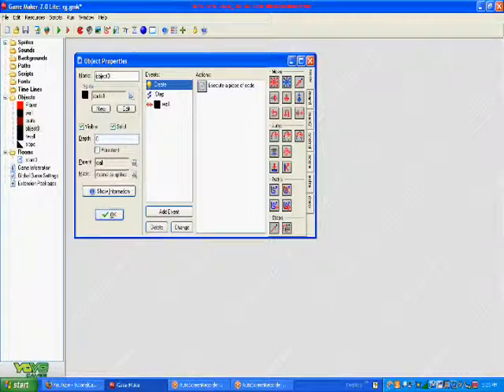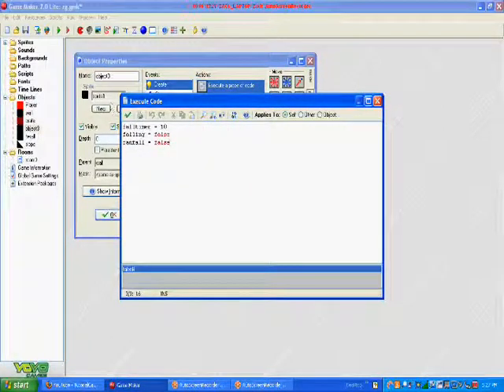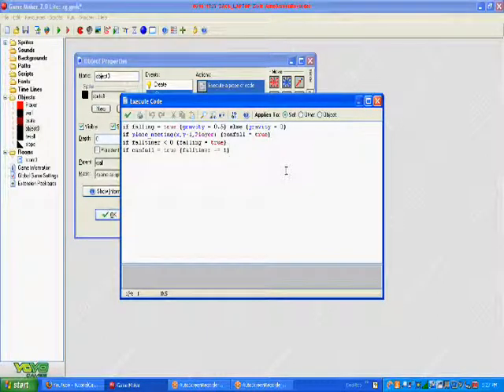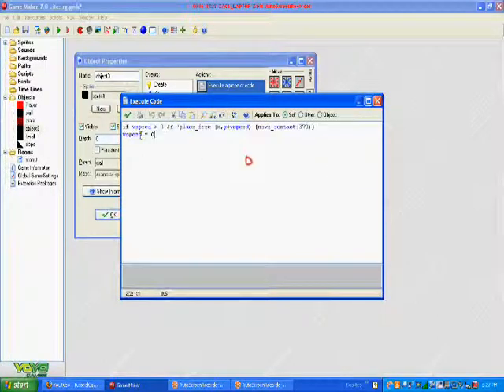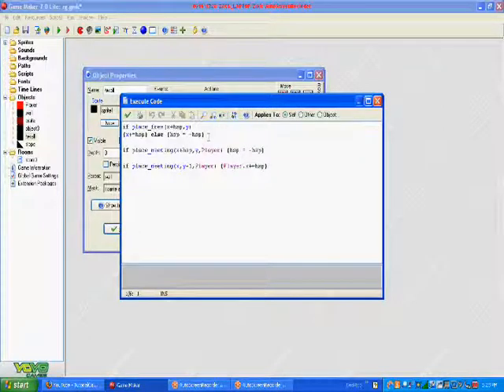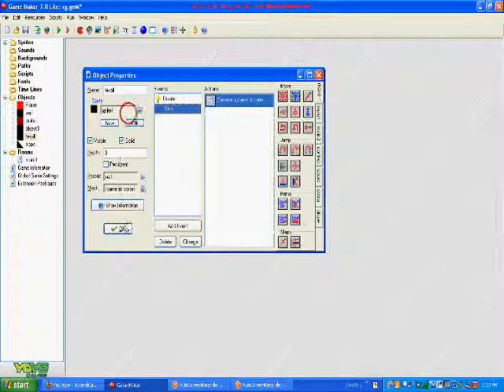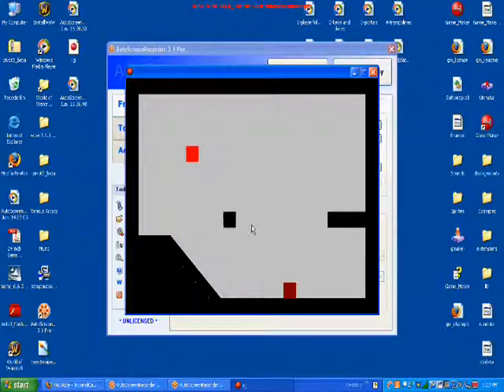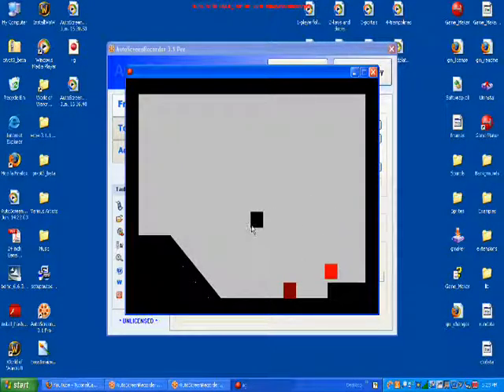Game Maker Tutorial: Making A Good Platform Game Part 3 Moving Blocks And Falling Blocks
by zack